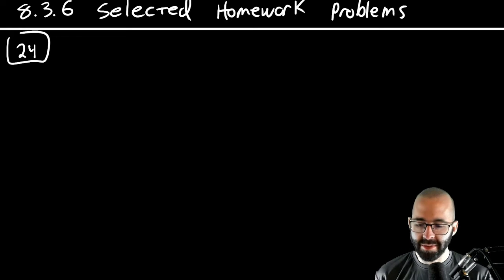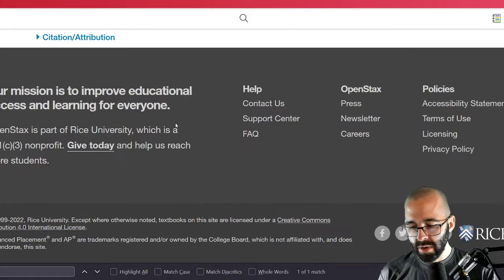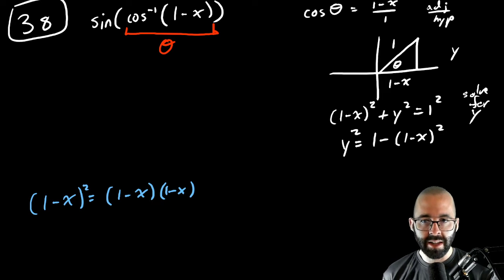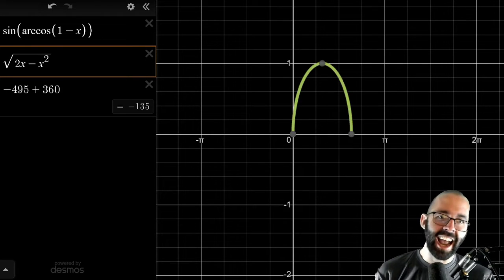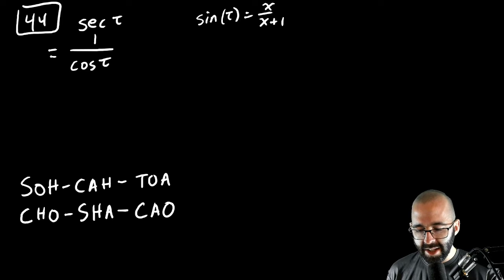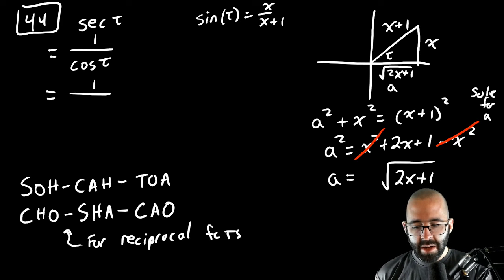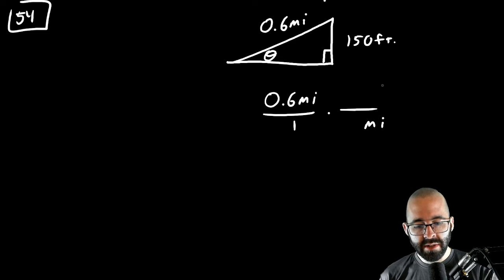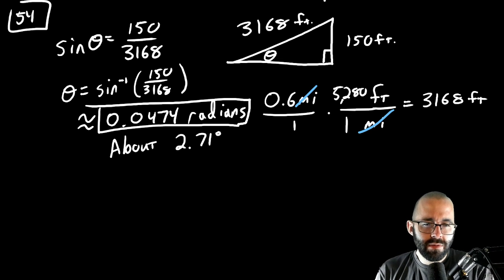8 3 6 Selected Homework Problems 24, 38, 44, 54